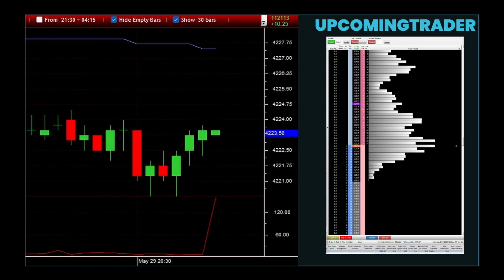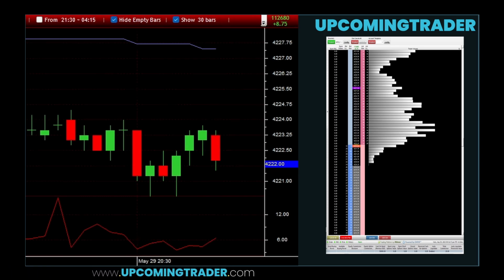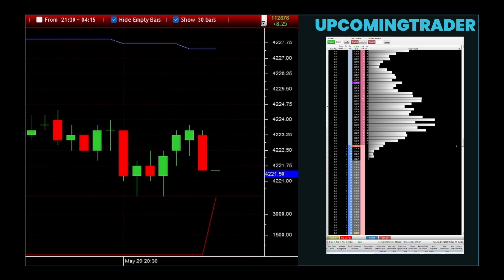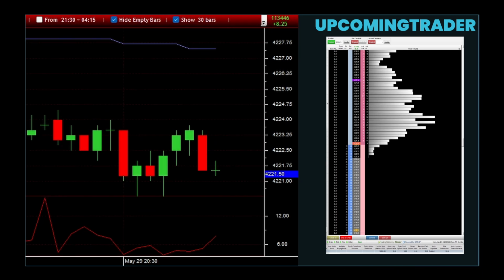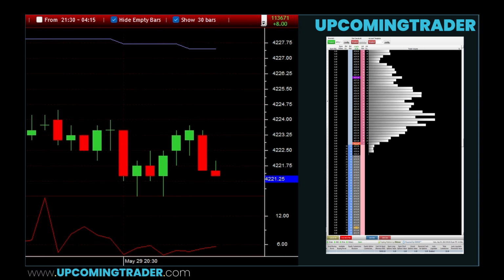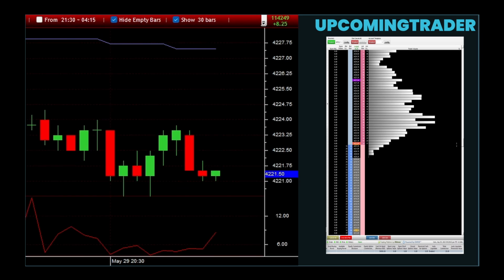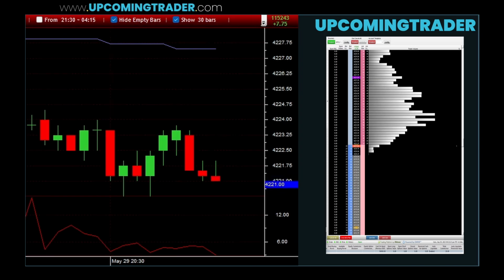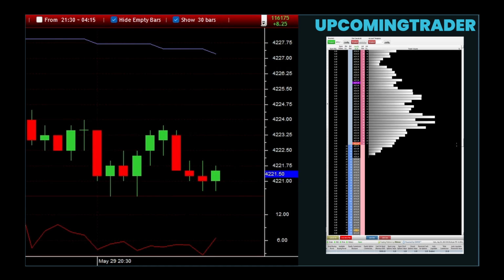Trade Like a Pro: Decoding the Order Book and Chart Patterns to Predict Price Moves